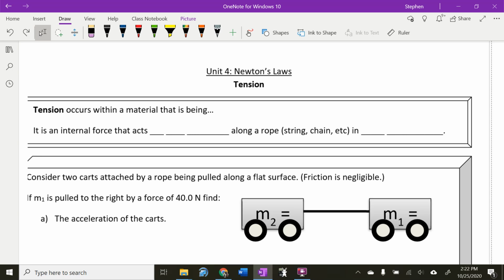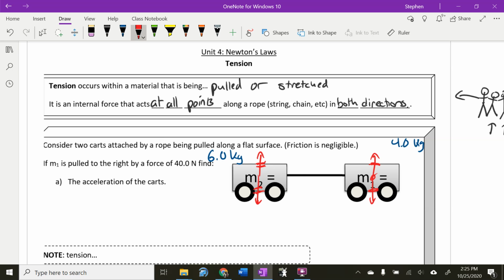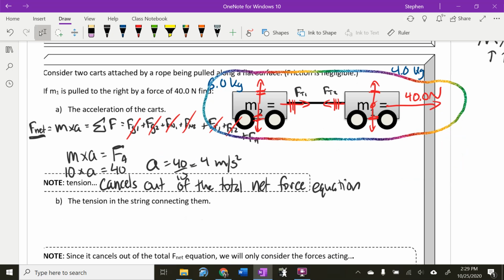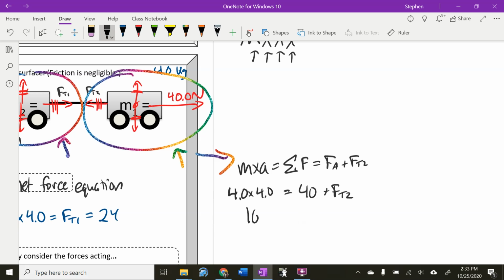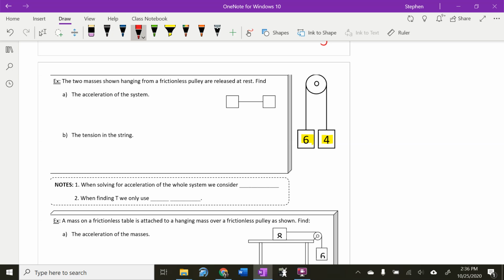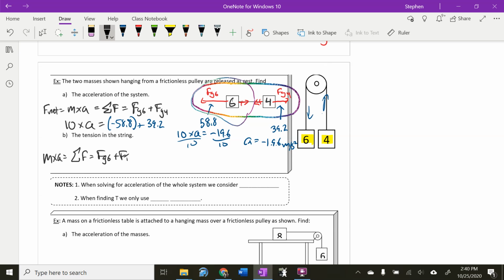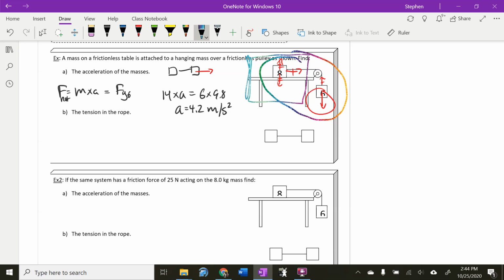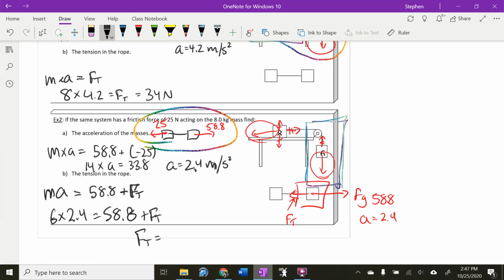Physics 11 - Forces 5: Tension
For Mr Wellsby's Physics 11 class. A lesson about tension.